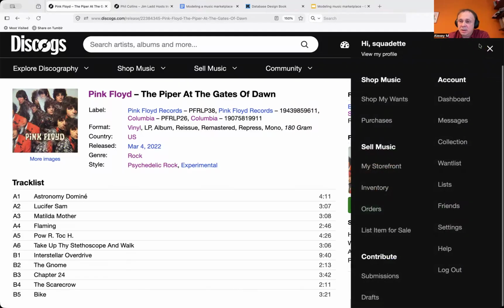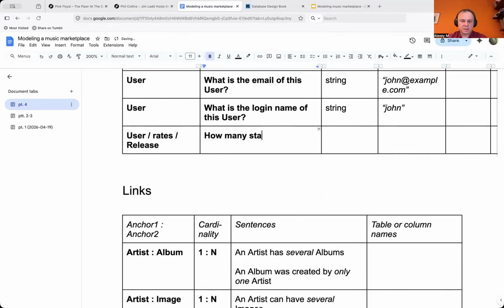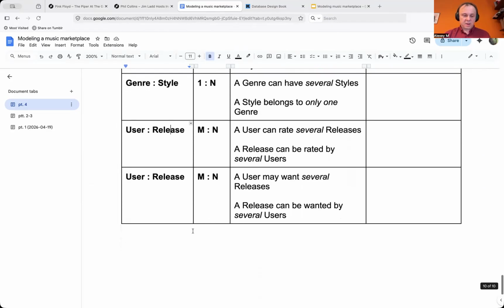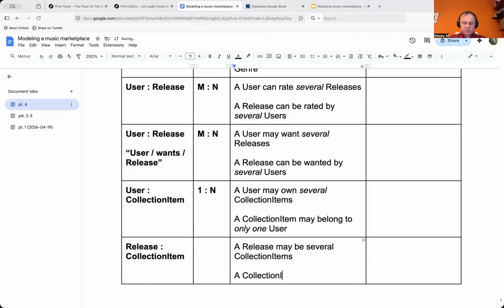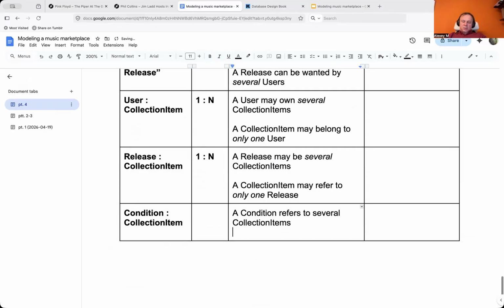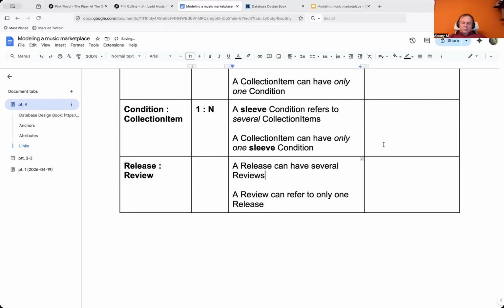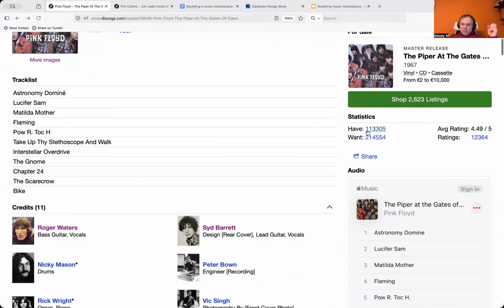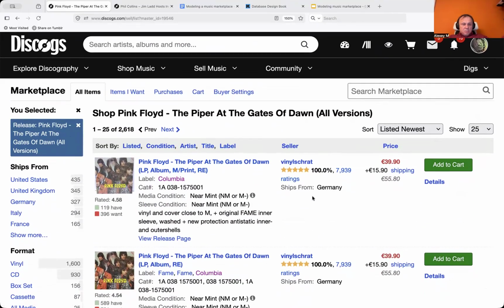Modeling a music marketplace, pt. IV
We discuss data modeling of social features: users, ratings, reviews, collections and wantlist.

We discuss another small anchor: Condition.

We introduce the idea of link attribute.  It's rarely used, but that's exactly what you use to model ratings.

We talk about logical vs physical schema separation.  Example: aggregate counters (e.g., the total number of users who have this album).